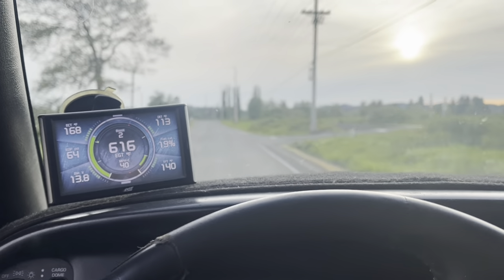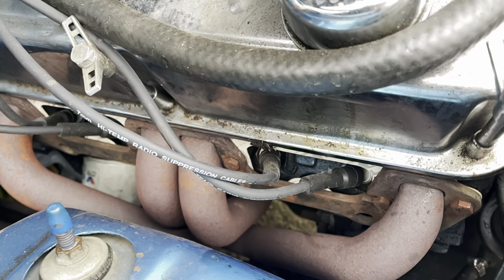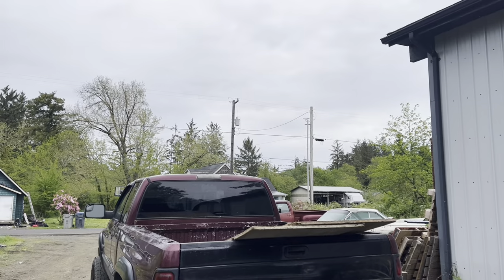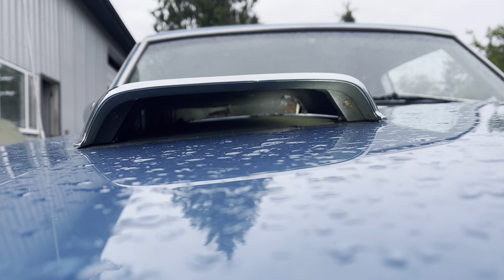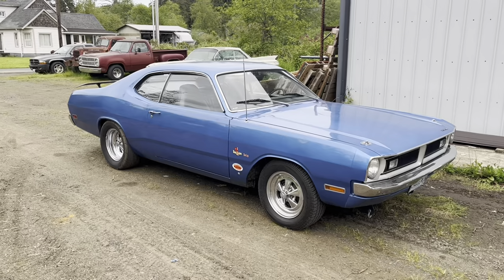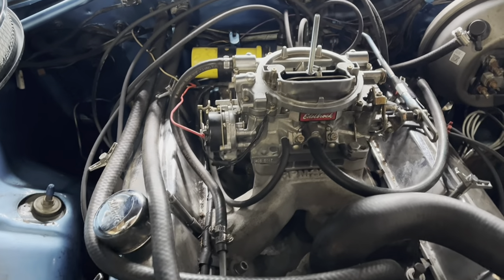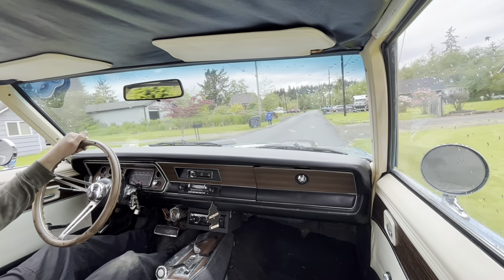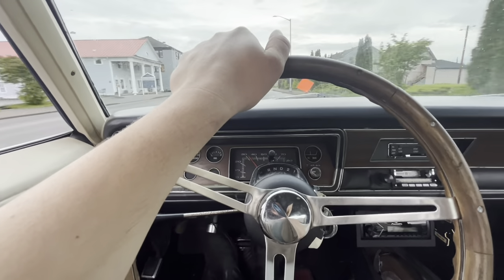I Bought A 1976 Dodge Dart Swinger… With A 340 Surprise!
Well, I managed to sell stuff and not buy anything for… about a week and a half. Hey, that ain’t bad. Anyway, I found this Dart with a 340 and other goodies that don’t belong in it, and decided it was worth the diversion.